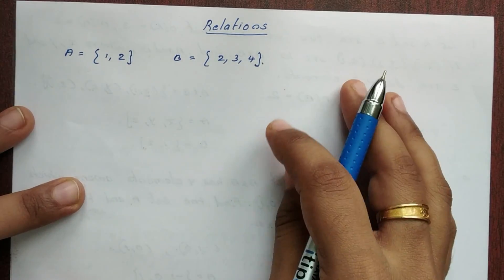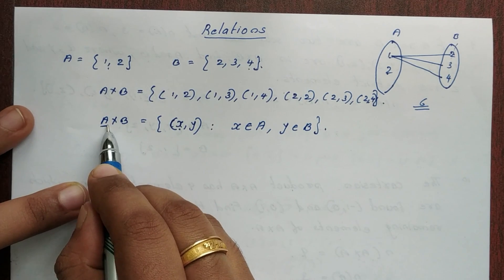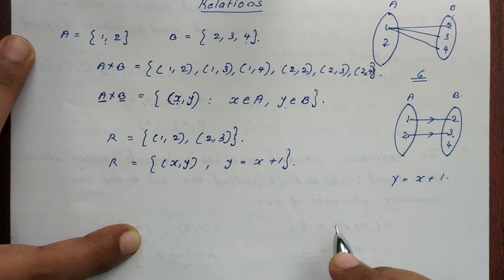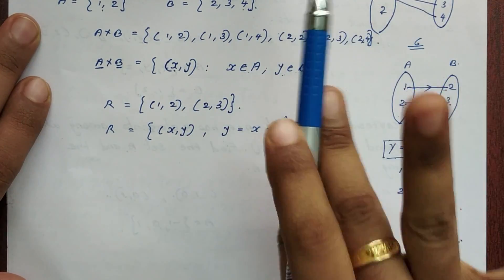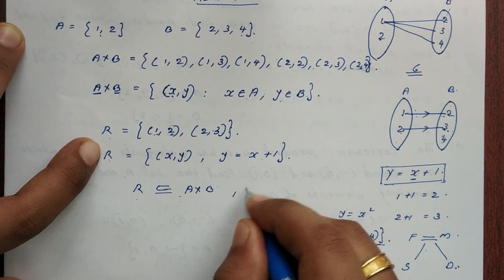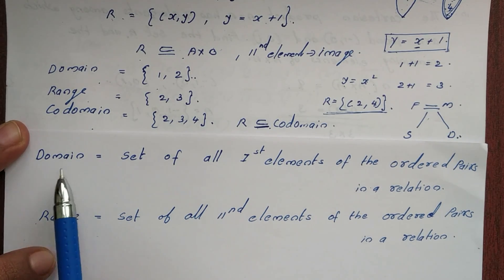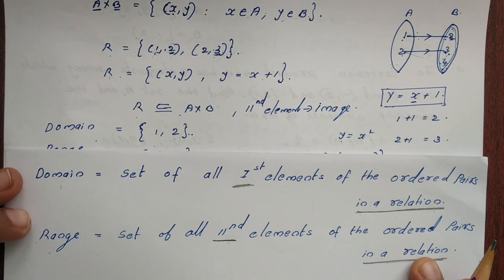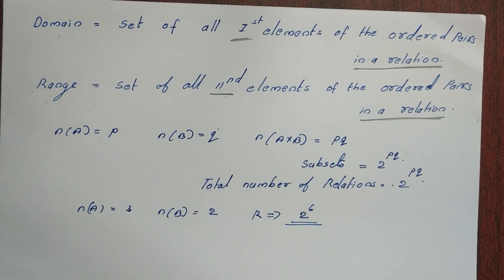Relations and Functions in Malayalam || Part 05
Hi Everyone

Plusonemaths